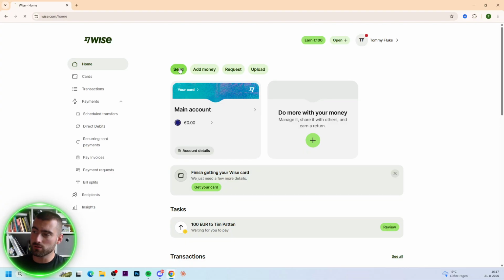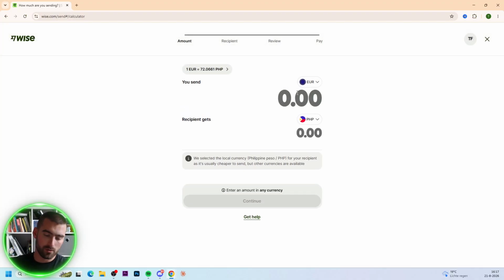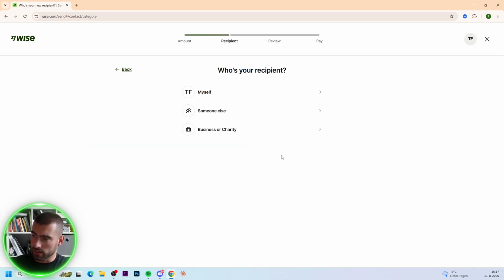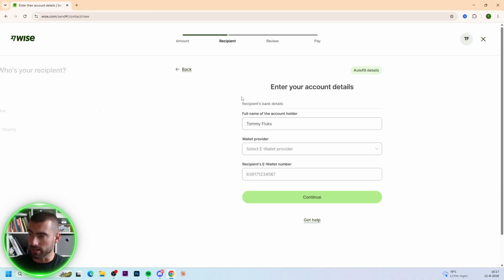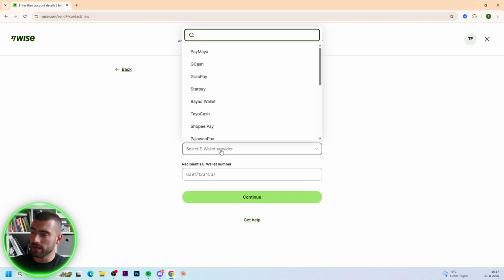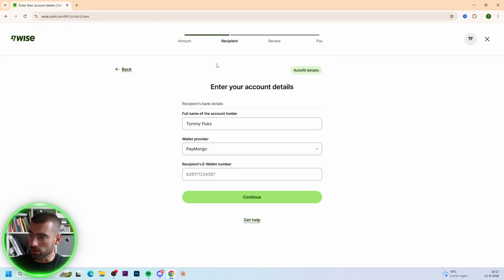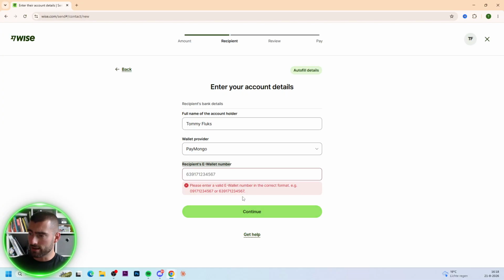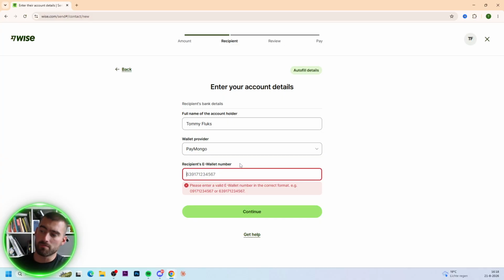How to Transfer Money from Wise to PayMongo (Easy Guide)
How to Transfer Money from Wise to PayMongo (Easy Guide) In this video you learn how to transfer money from Wise to PayMongo, move funds between your accounts, complete the transfer, and manage your money easily with this simple tutorial.